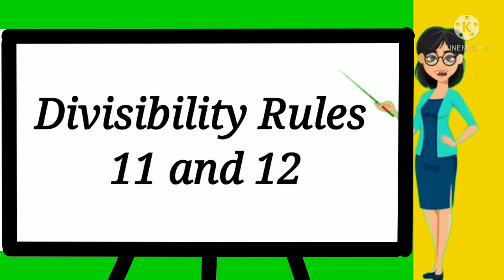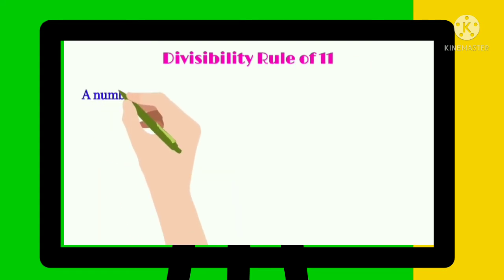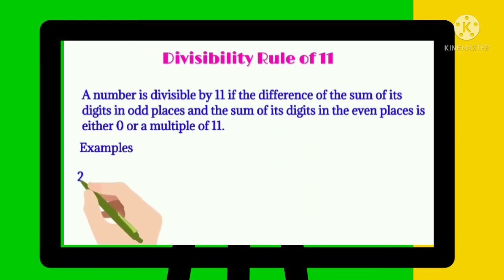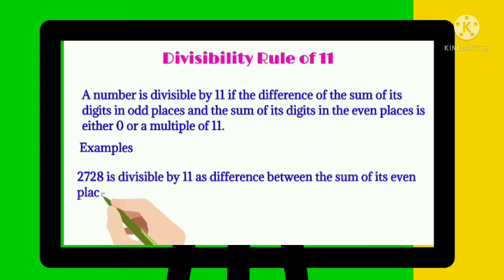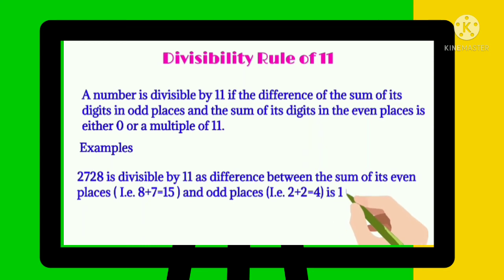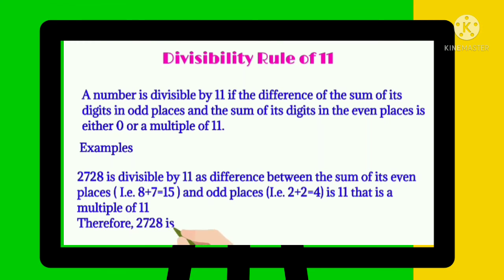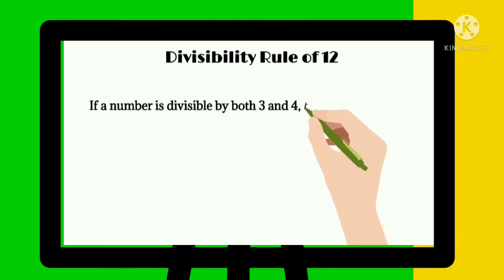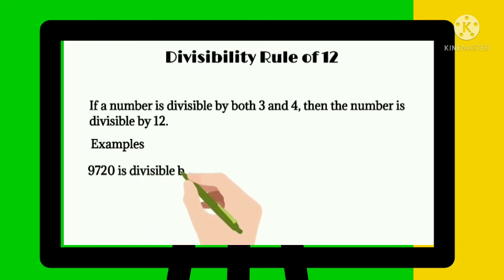Divisibility Rules of 11 and 12 | divisibility rule of 11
Divisibility Rules of 11 and 12 | Easy tricks of divisibility | Meemak tv divisibility Rules

A new video related to divisibility Rules. Explained in 2 minutes.
Links of some more educational videos are given below go and watch the same!